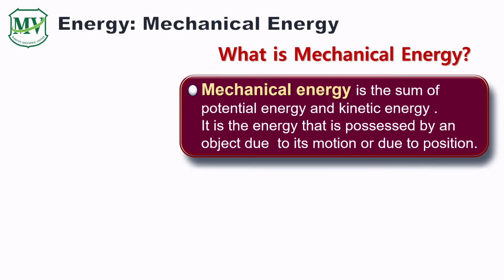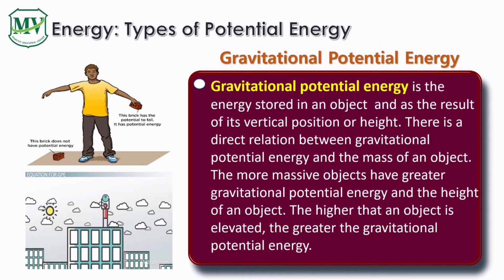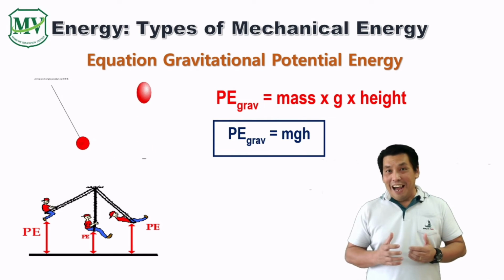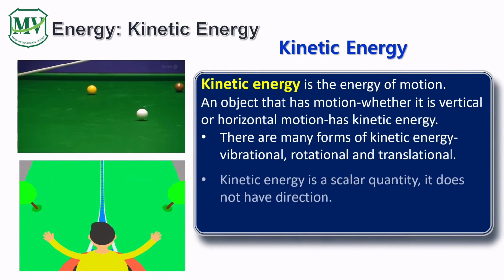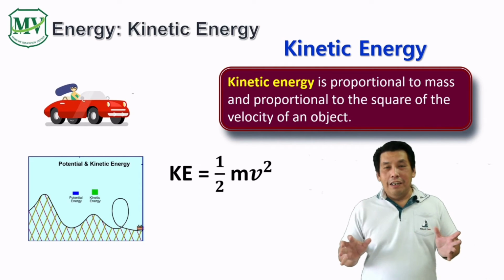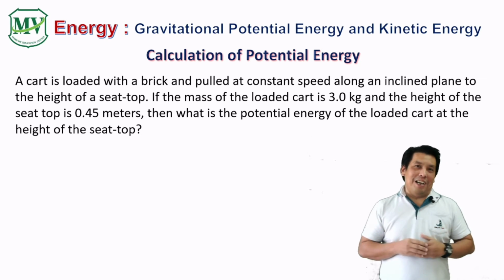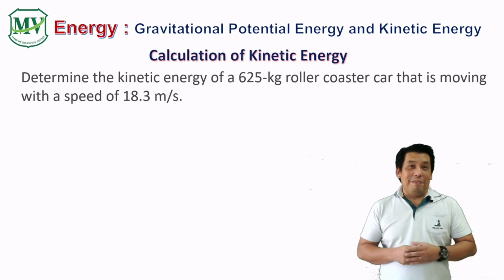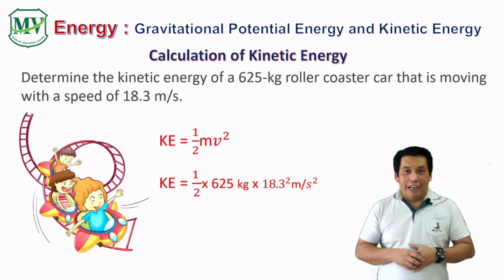Kinetic and gravitational potential energy | Science | M.2